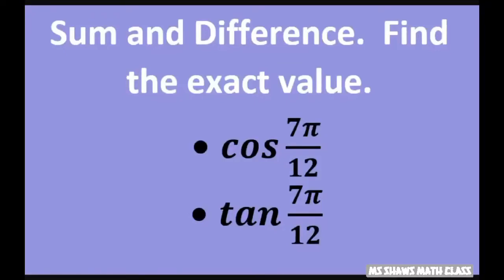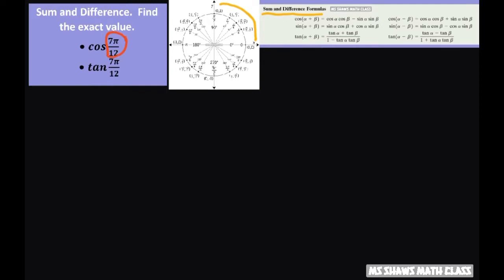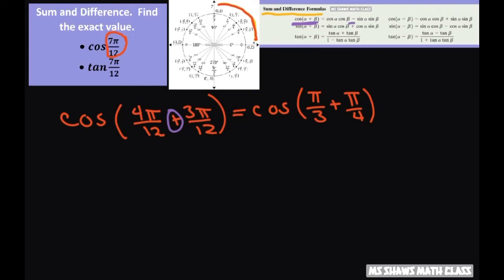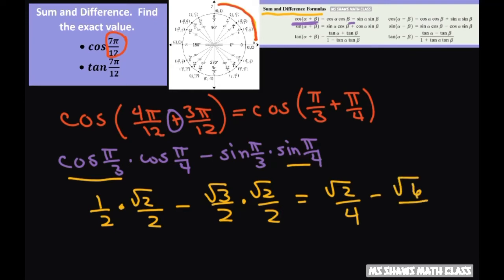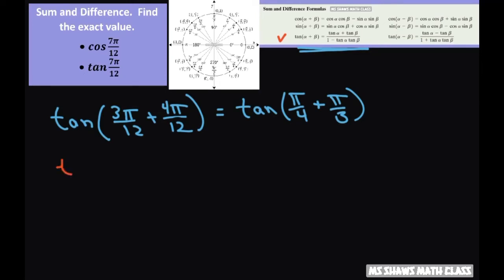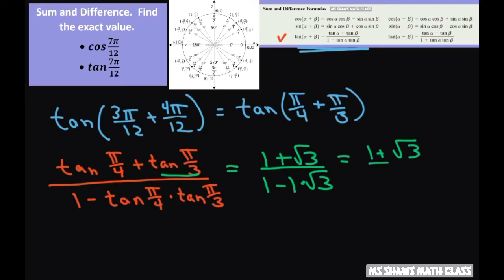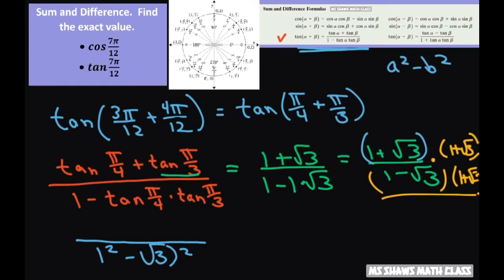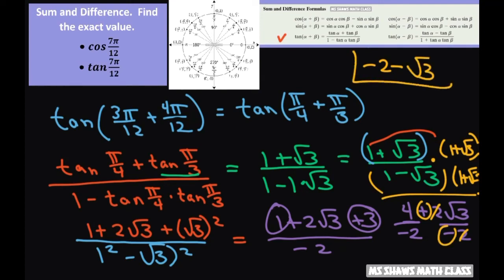Find the exact values for cos(7pi/12) and tan(7pi/12). Sum and Difference Formula